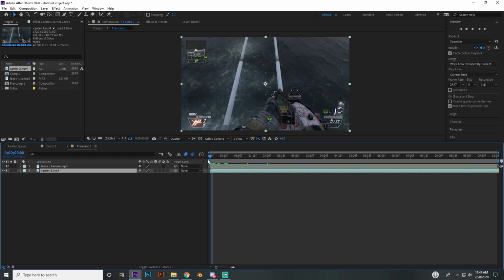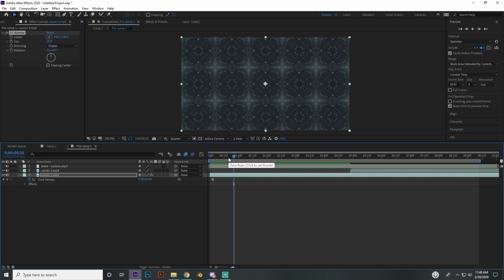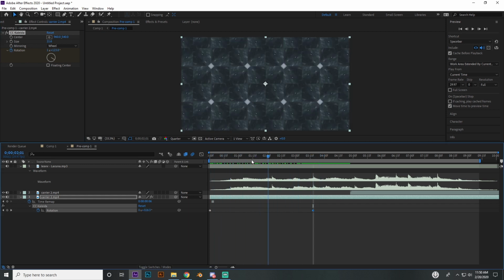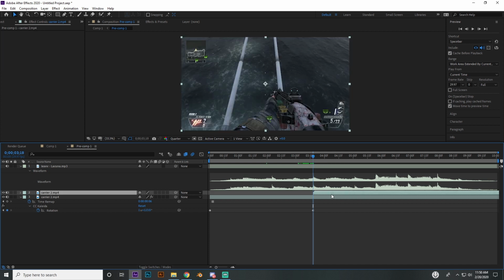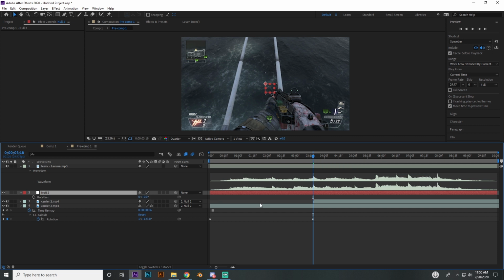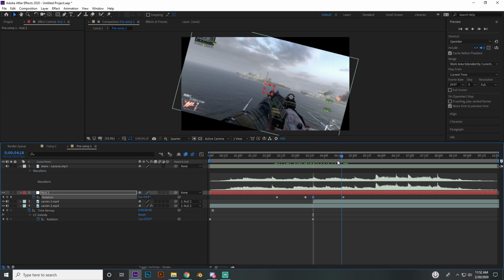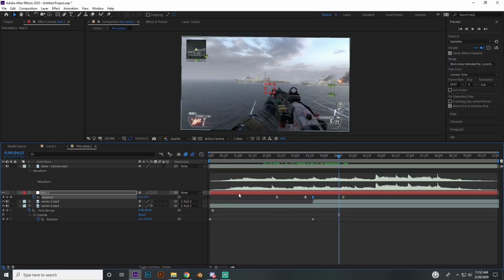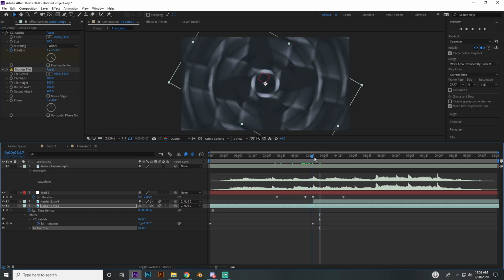Kaleida Transition - After Effects Tutorial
Hello There